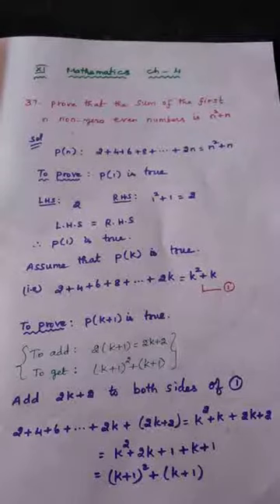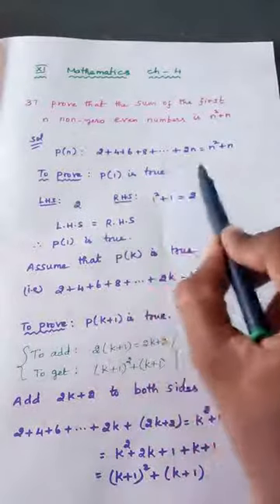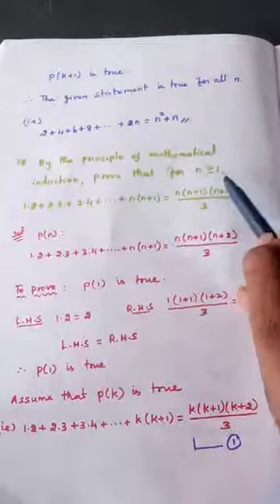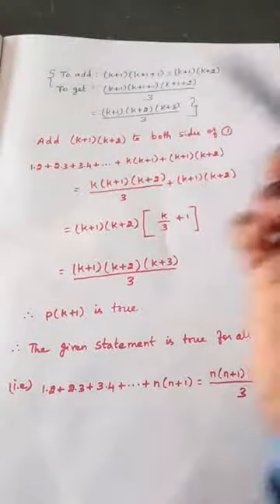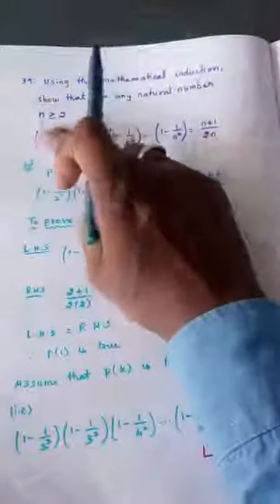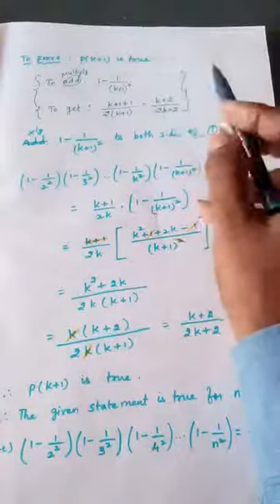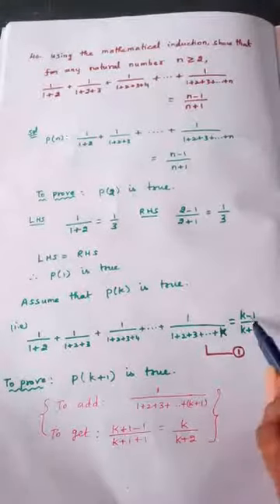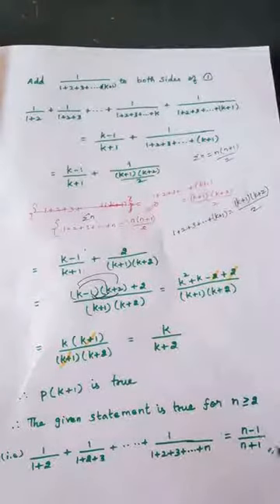11th ch4 problem 37 to 40